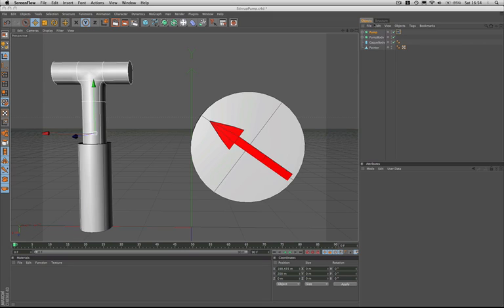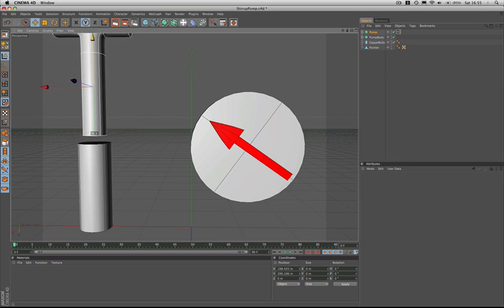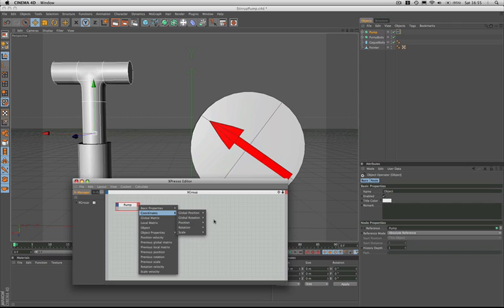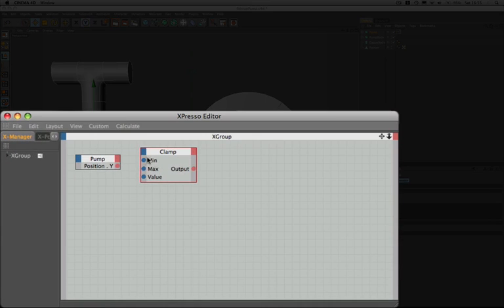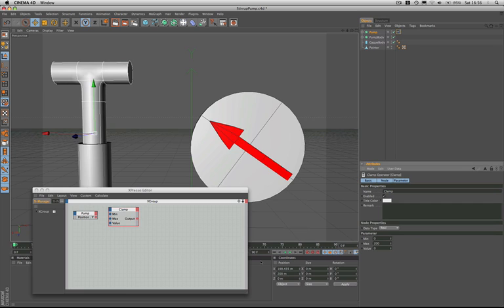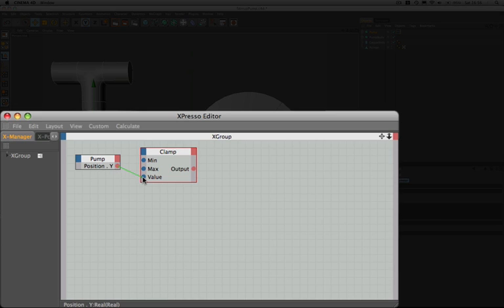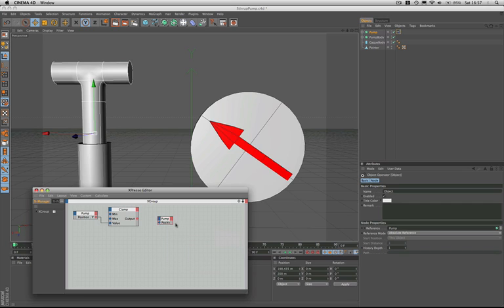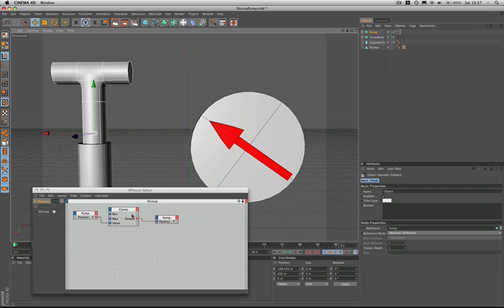Cinema 4D Xpresso Tutorial 16: Creating a Pump and Pressure Gauge (Part 1 of 3)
In this Cinema 4d Xpresso tutorial, I take a quick look at using the Clamp node to restrict the movement of a stirrup pump.